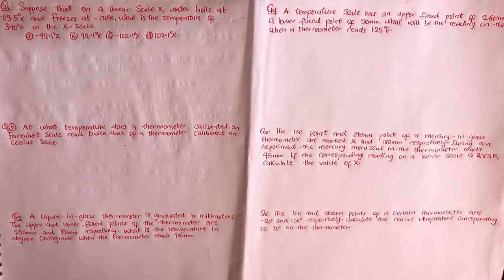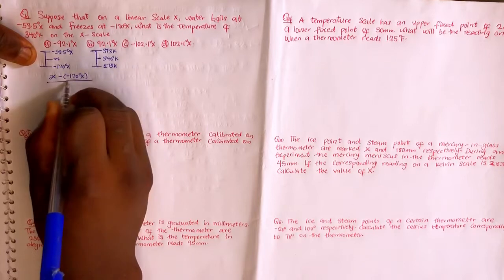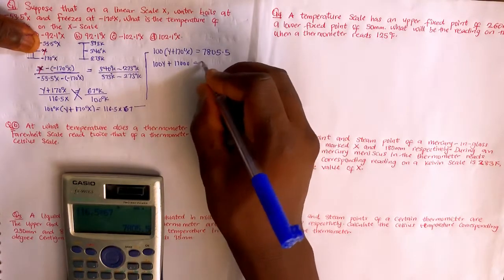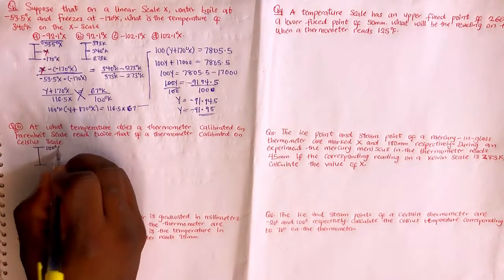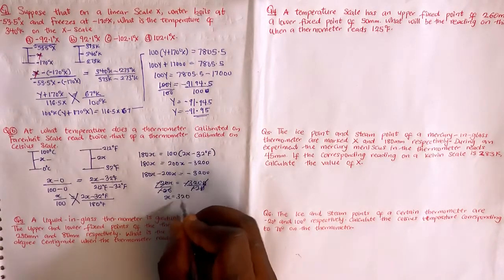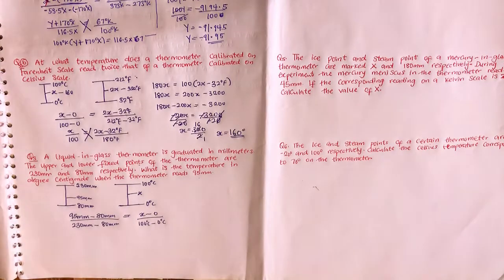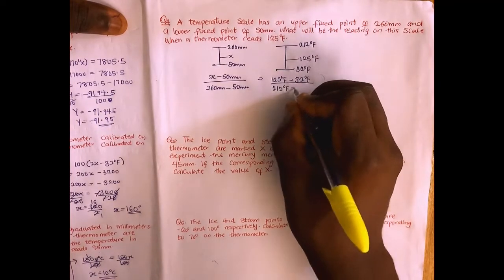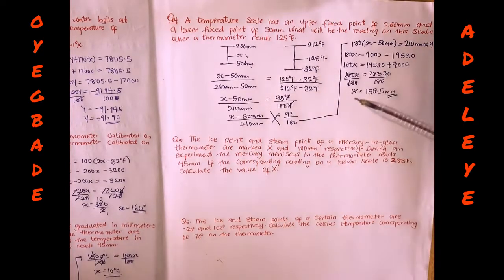How to convert from one temperature scale to another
Easy way to convert temperature scales calculation involving the conversion of temperature
Types of temperature scales
1.Celsius
2.kelvin
3.Fahrenheit
4.Rankine

I’ll be showing you how to convert from one temperature to another

Temperature is the measure of hotness or coldness expressed in terms of any of several scales, including Fahrenheit and Celsius. Temperature indicates the direction in which heat energy will spontaneously flow—i.e., from a hotter body (one at a higher temperature) to a colder body (one at a lower temperature).